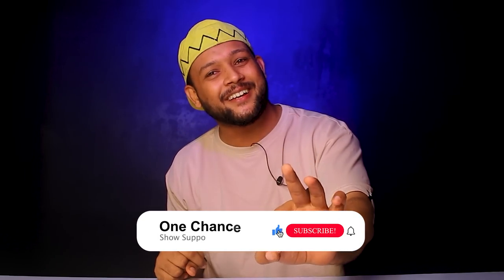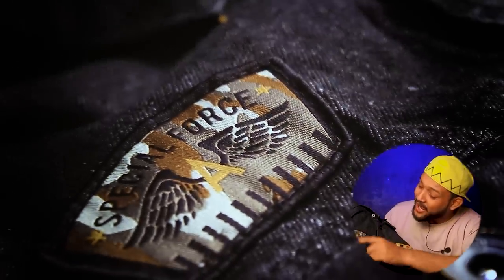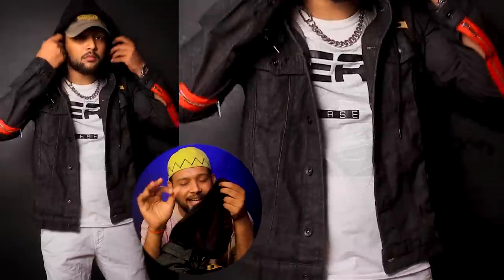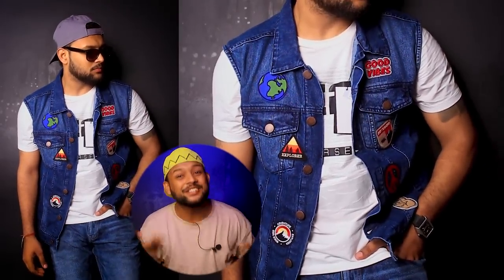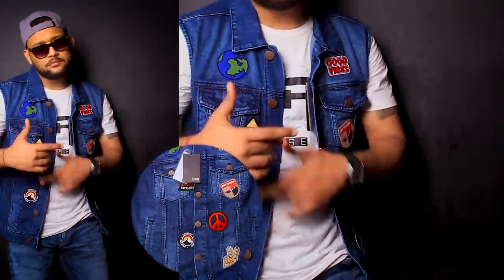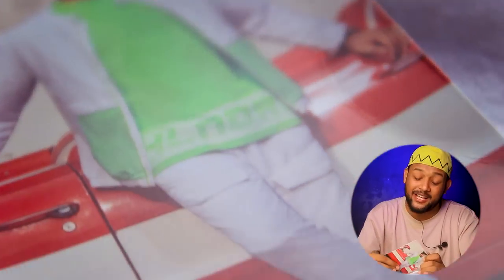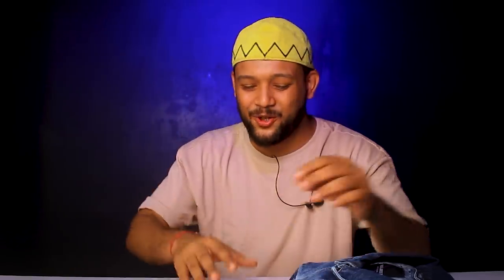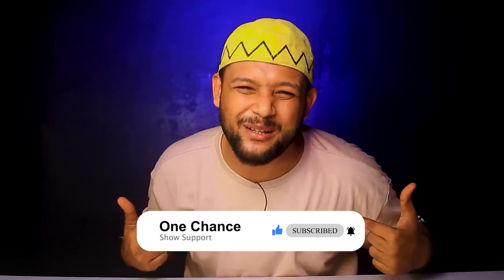BEST BUDGET DENIM JACKETS (Winter Wear) For MEN | Myntra Haul Review 2022